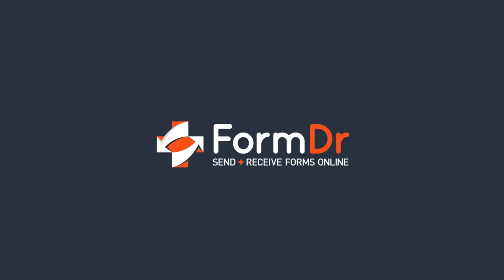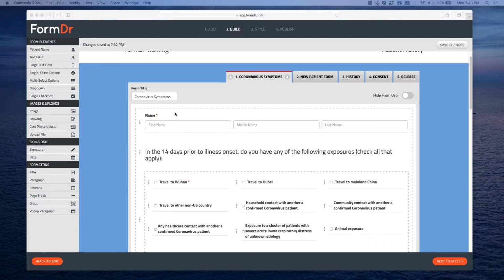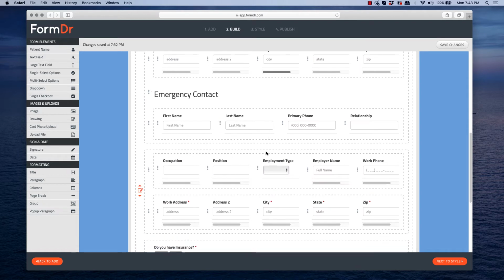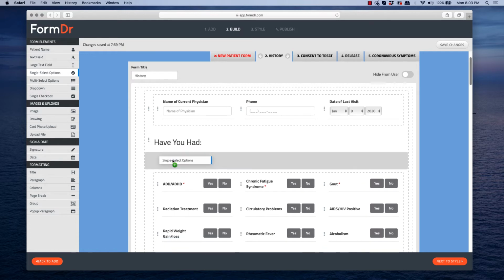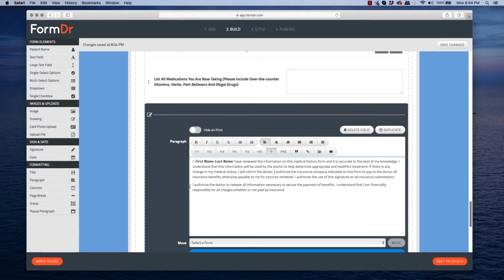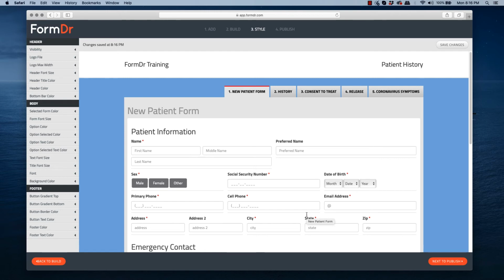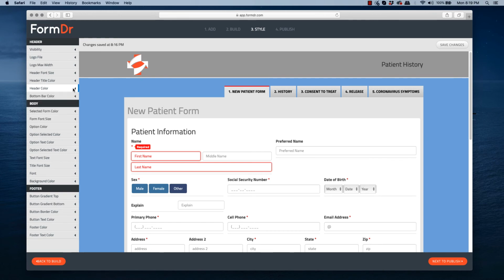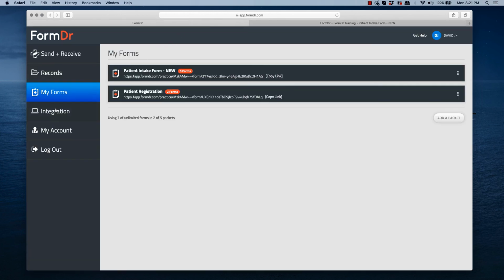How to edit my published form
Now that your form is published you may want to make a few tweaks. This video walks you through the steps to update your form packet.